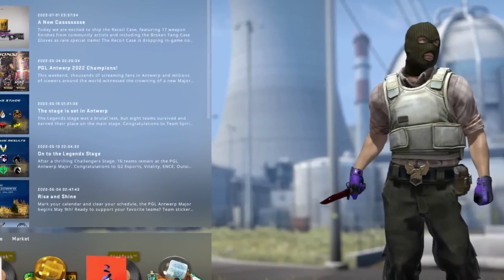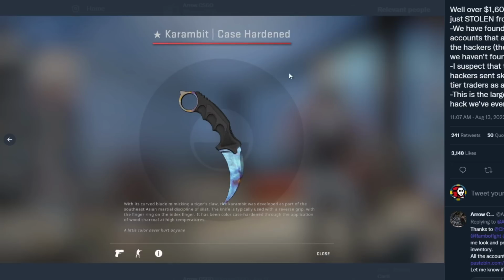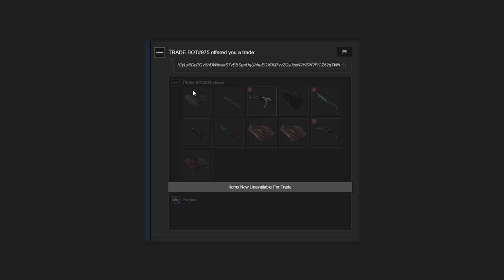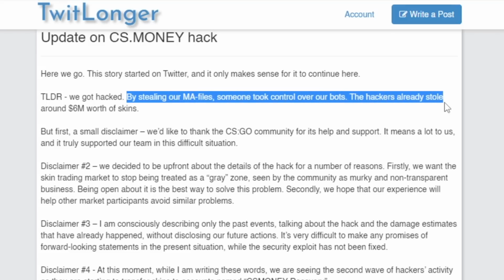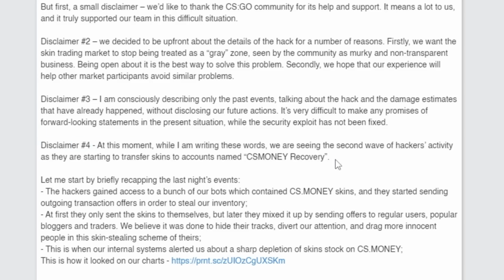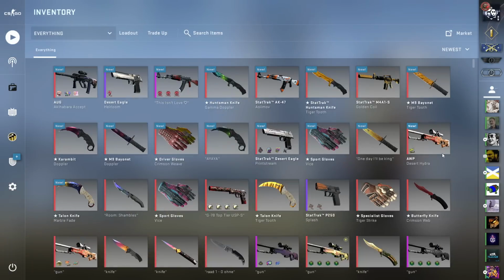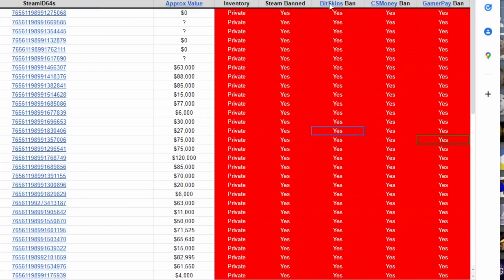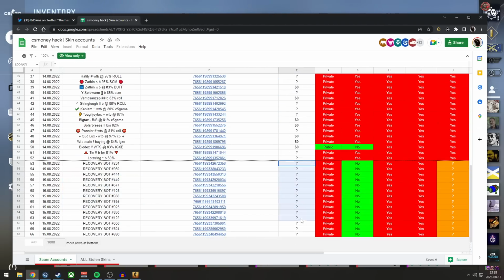THE $6 MILLION DOLLAR CS:GO SKIN HEIST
It's crazy how this amount of money was hacked using video game skins.